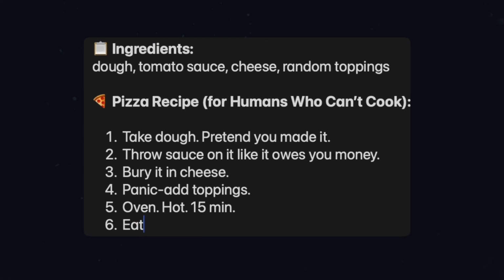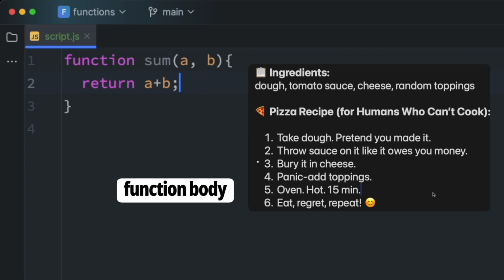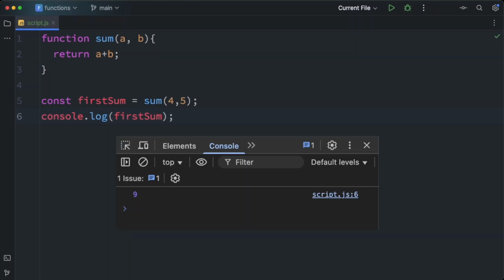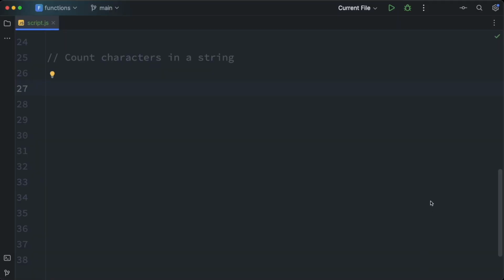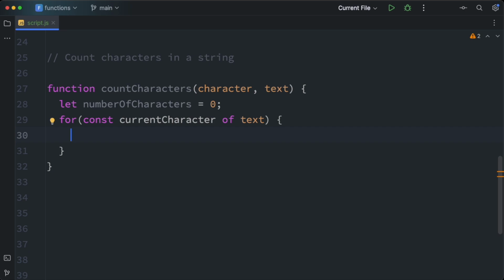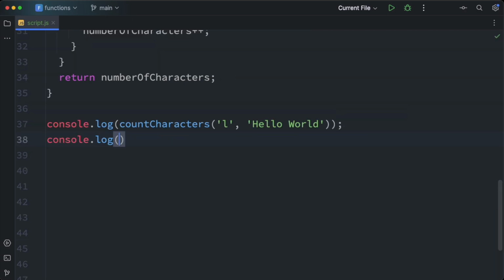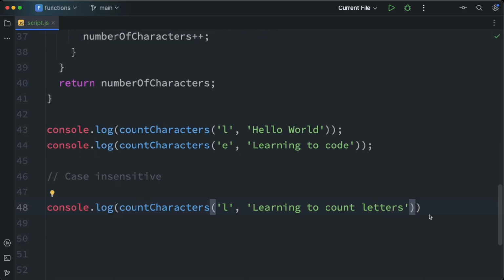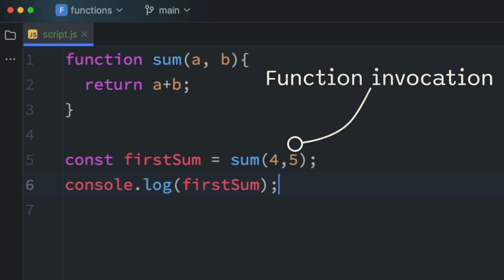Learn JavaScript Functions the Easy Way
Functions are an essential concept in programming. So are they in JavaScript. In this video we will look at the basics of functions. I tried my best to explain to you what functions are and how to use them in an easy-to-follow beginner friendly way. Enjoy learning!

What's included:
00:00 - outline
00:10 - what’s a function?
00:24 - function declaration
01:09 - function invocation
01:31 - parameters vs. arguments
01:44 - logging function results
02:05 - void functions
02:29 - example: count characters in a text
05:06 - optional parameters